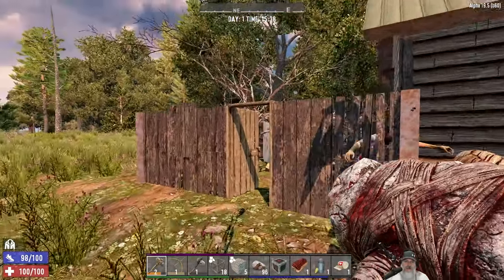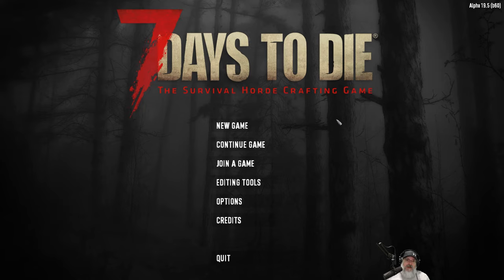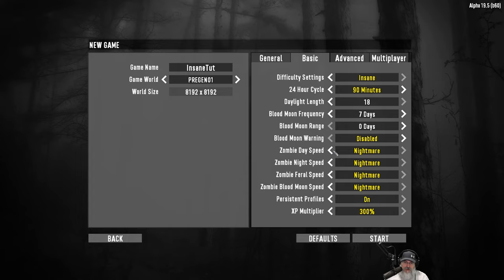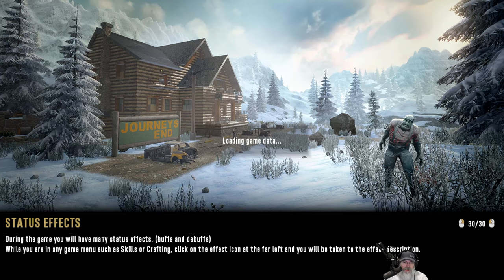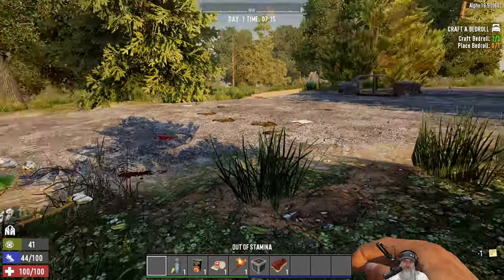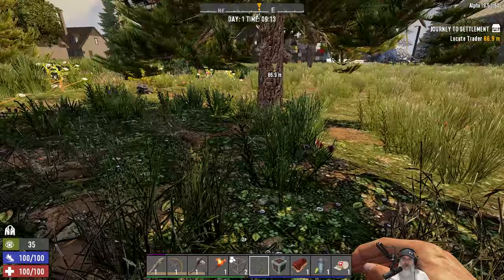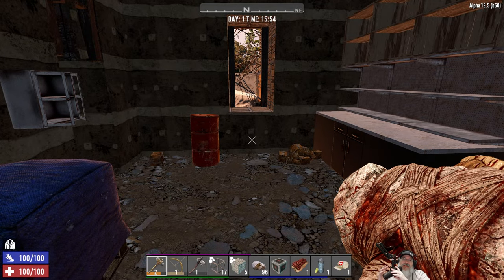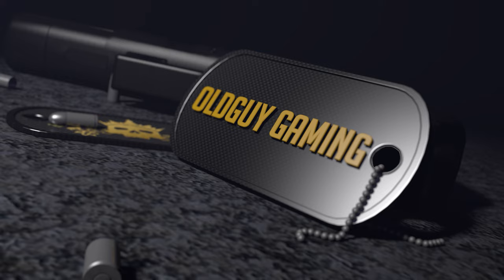How to Play 7 Days to Die on Insane Nightmare Speed | E1